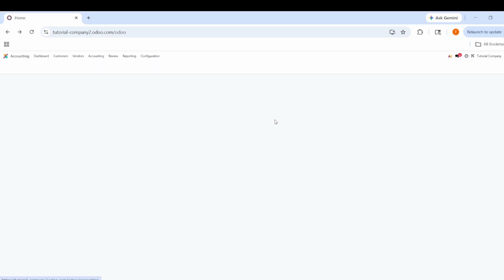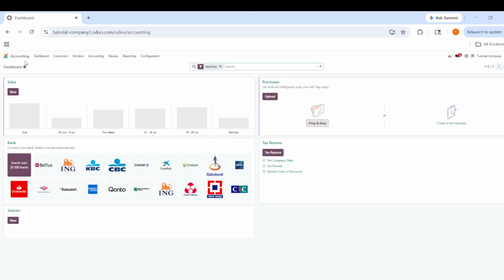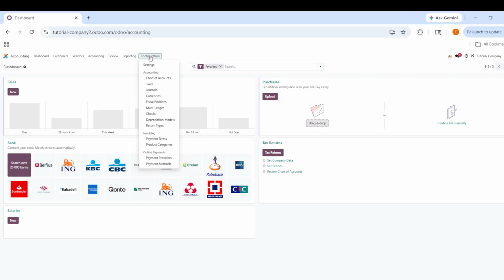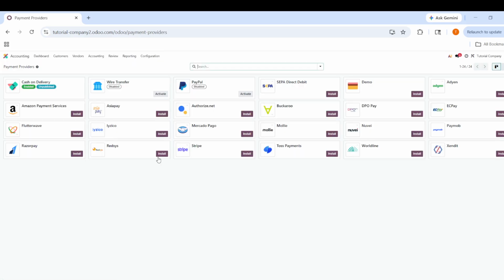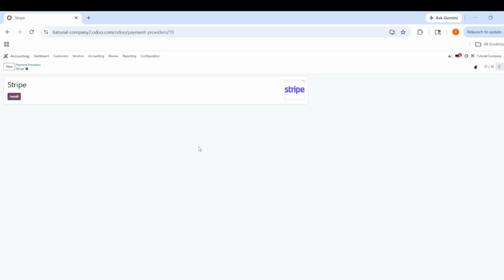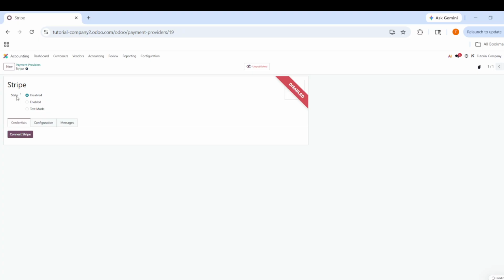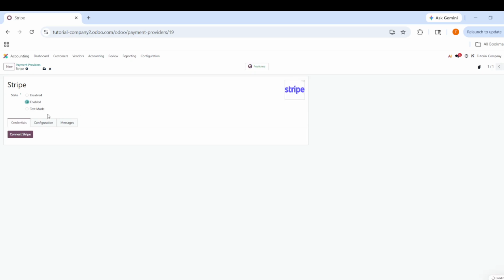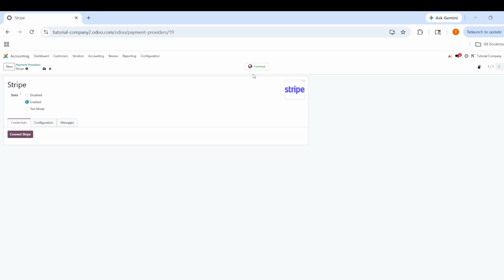How to Add Payment Method in Odoo [2026 Easy Guide]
Learn how to add payment method in Odoo step by step, so you can configure billing smoothly. In this tutorial, we’ll walk through Odoo settings to add a new payment method, link it to journals, and test the flow. If you search for add payment method Odoo, payment gateway setup, or Odoo invoicing payments, you’ll be set.